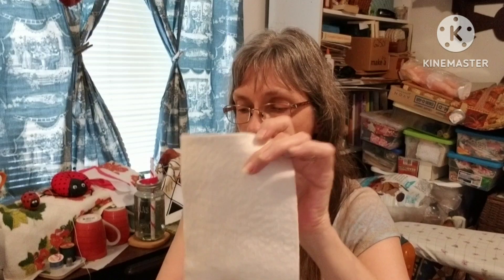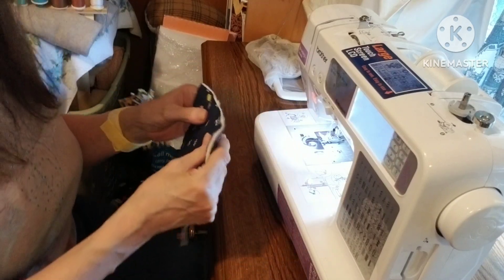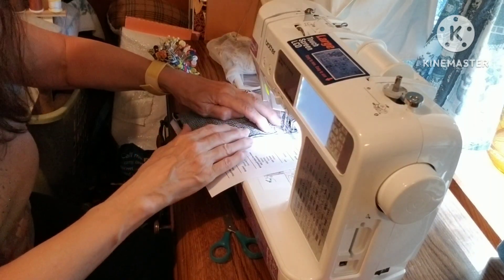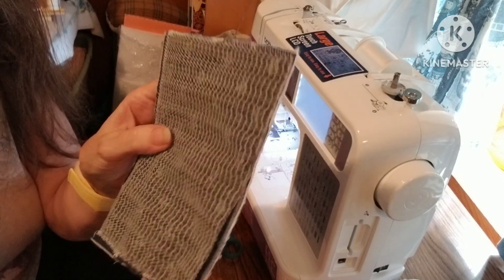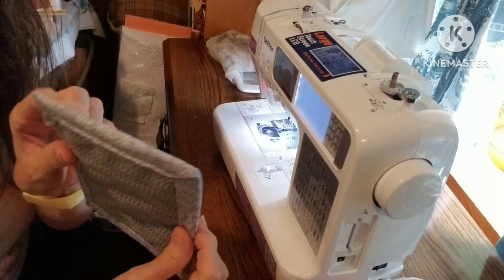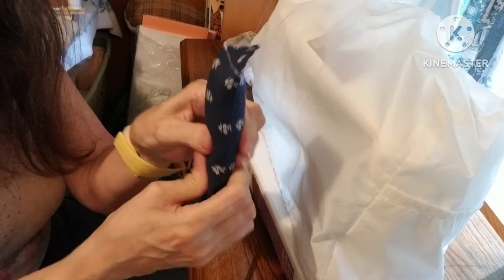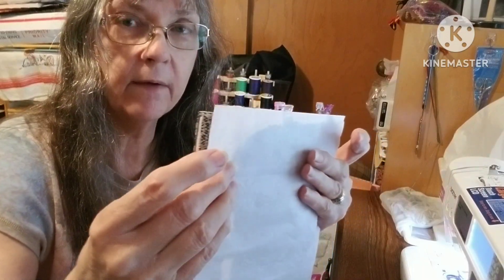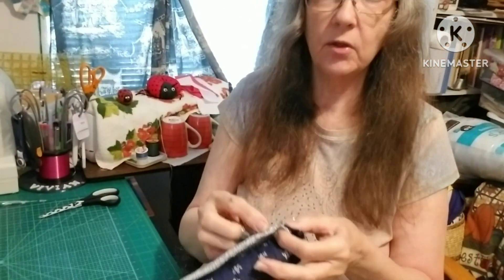Non-slip pad for sewing machine foot pedal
For large pad:

Cut 2 pieces of fabric, 1 piece of batting, and 2 pieces of non-slip shelf liner.

5 1/4" X 7 3/8"

Pillow:

5" X 8 1/2"
or 2, 2 1/2" X 8 1/2")

Binding:

3" X 36"